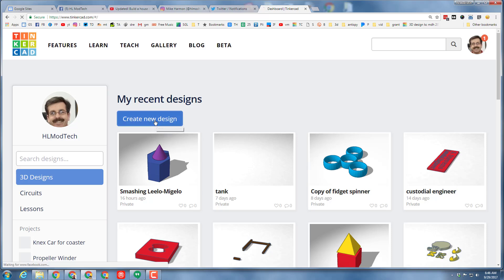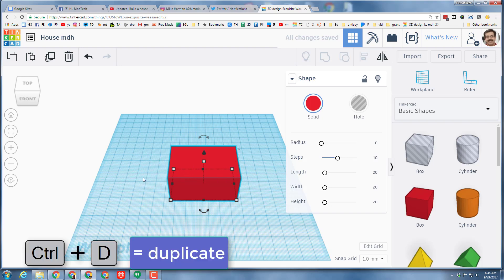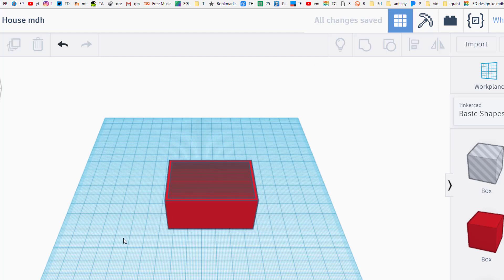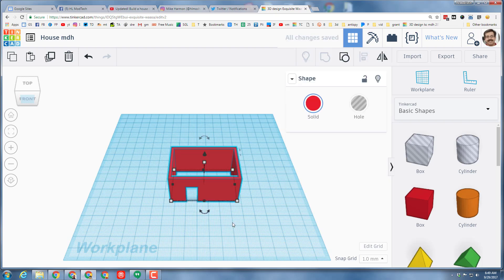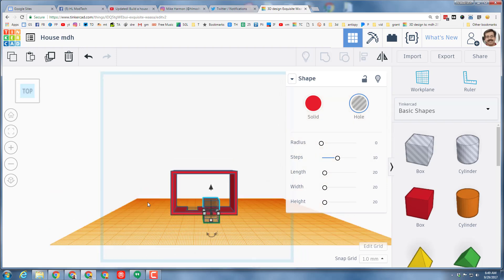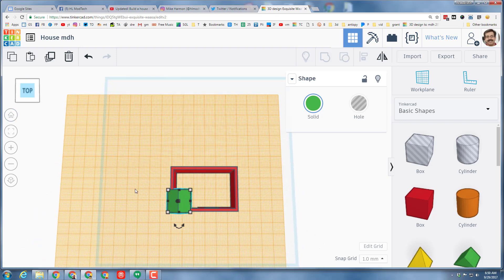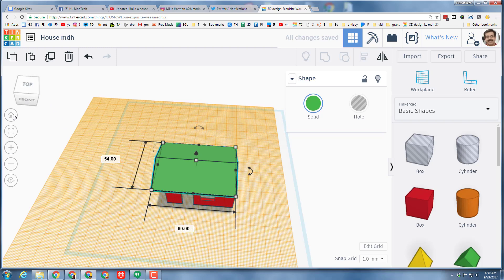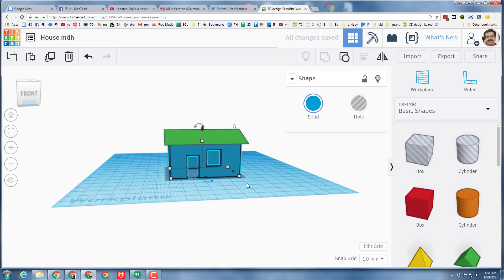Amazingly simple Tinkercad house! Master Tinkercad in Minutes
Tinkercad is an amazing browser-based design tool. Whether you are creating for fun or to 3D print, it can be a useful tool. Today I am going to help you create a house in minutes!   Dive and and get some essential skills and have a great time to boot!